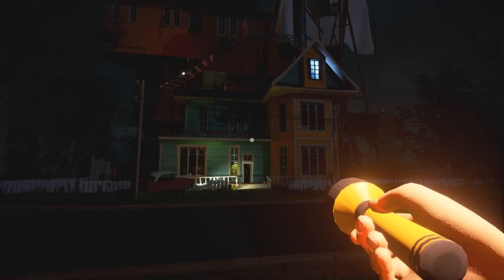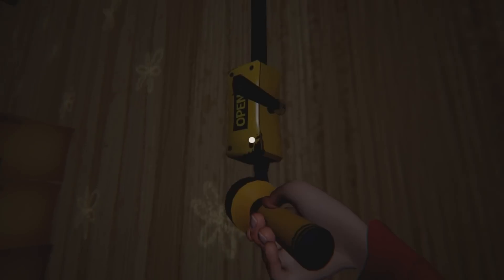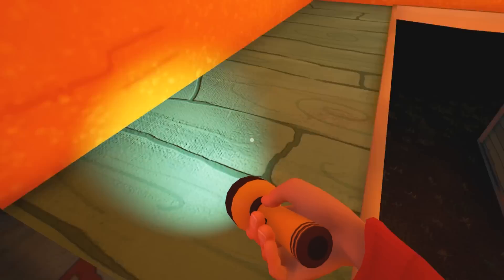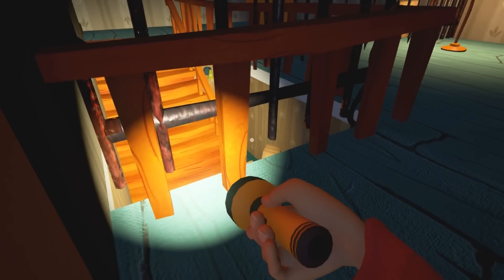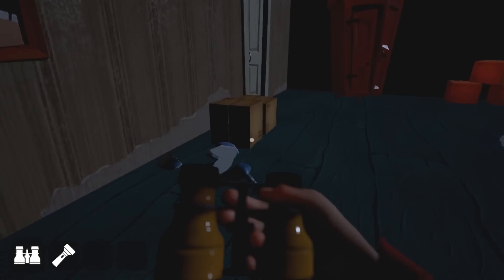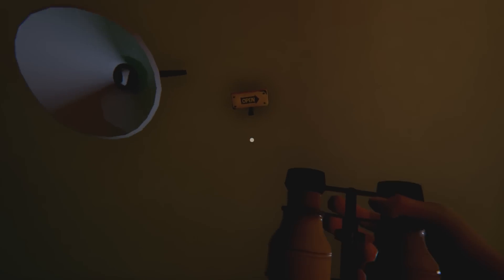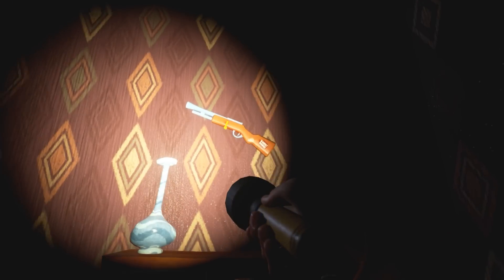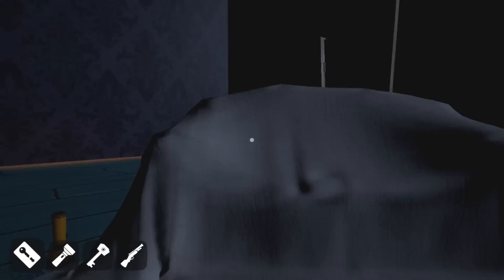You're Playing Hello Neighbor WRONG - Secret Path Revealed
Discover the secret path in Hello Neighbor that most players miss! In this gameplay guide, you'll learn how to properly navigate the neighbor's house and unlock hidden areas other players overlook.

Watch as we uncover a clever route using chairs and boxes to reach a mysterious switch, leading to an unexpected discovery. We'll show you how to get your hands on the elusive gun, find crucial keys, and access previously locked areas of the house - including the second and third floors!

This guide reveals game-changing strategies for exploring the neighbor's house, from avoiding bear traps to outsmarting security cameras. You'll learn essential tricks for reaching high places, managing inventory, and discovering secret rooms that completely change how you play Hello Neighbor.

Perfect for both new players and veterans looking to master the game. Join our growing community of Hello Neighbor explorers and learn the right way to play this challenging stealth horror game!

CHAPTERS:
00:00 - Finding the Key
04:26 - Blue Key Location
11:22 - Keycard Acquisition
15:56 - Outro